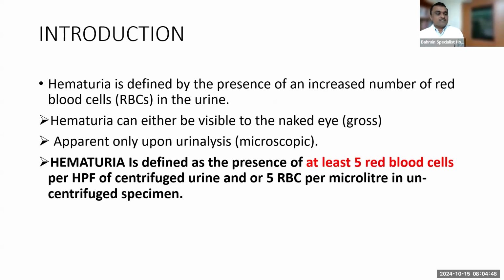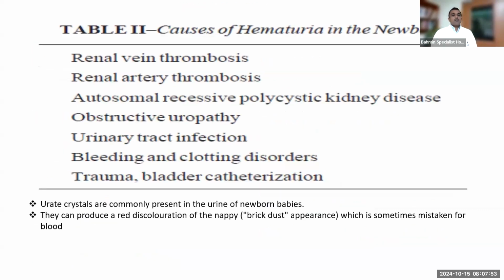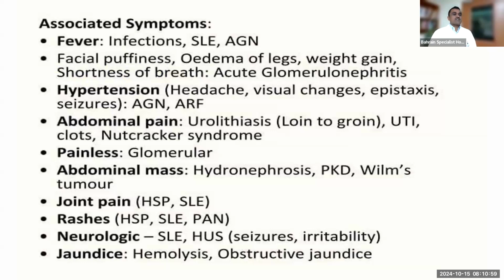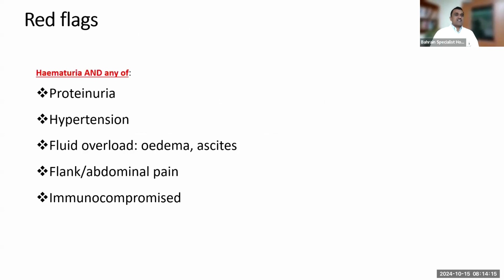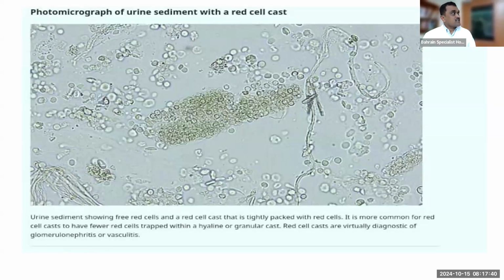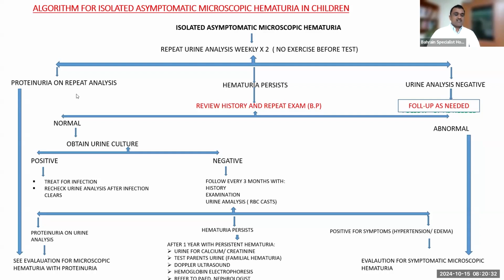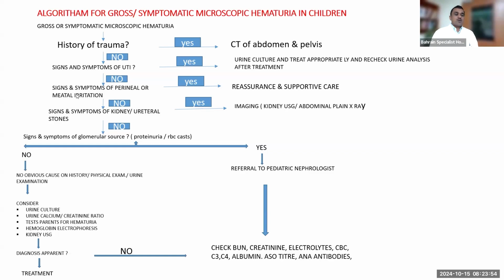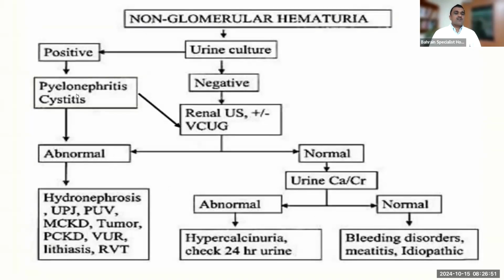Approach to Hematuria in Children by Dr Chandramouli Gogada, Specialist Pediatrician